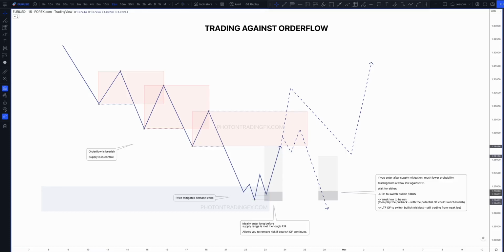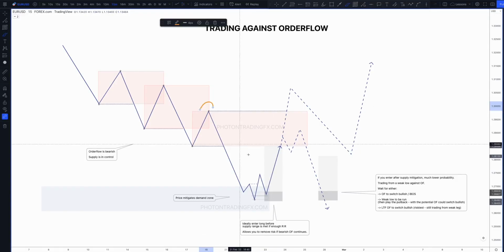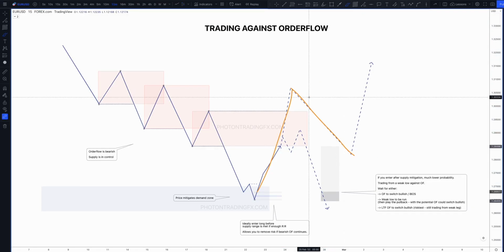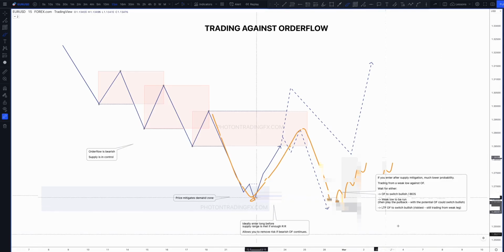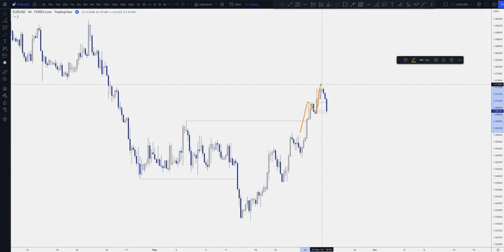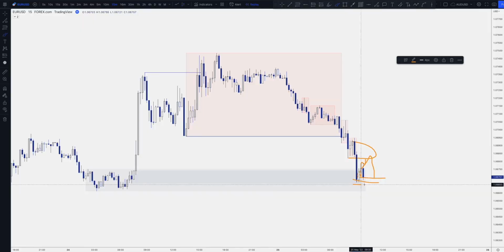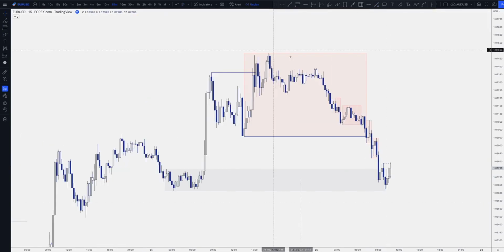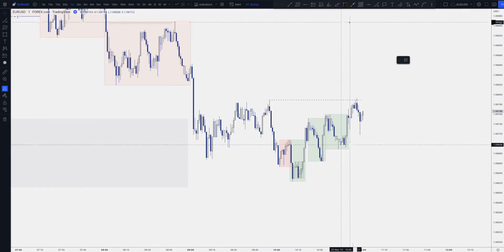5 Trading Against Orderflow ONEDDL Trim